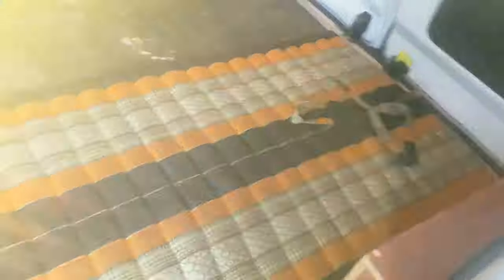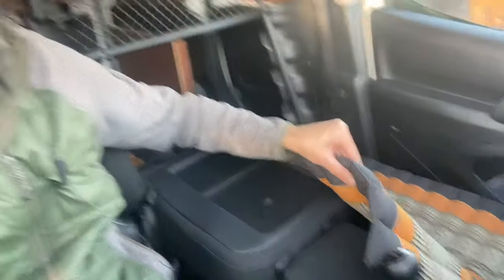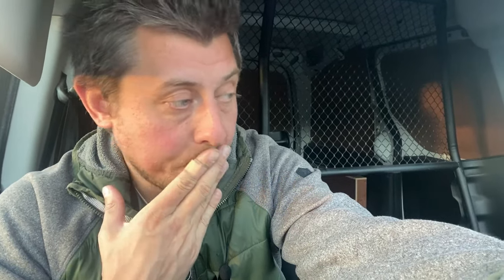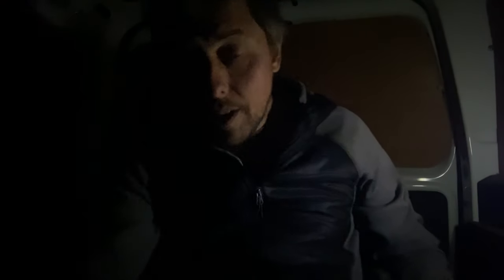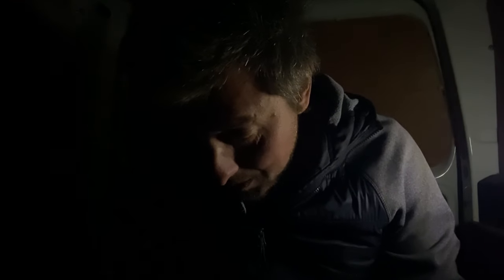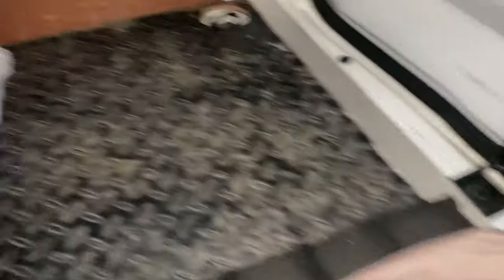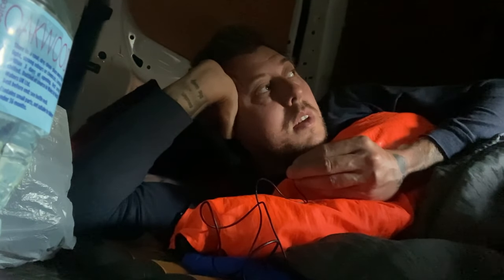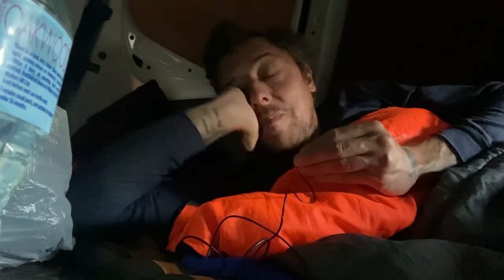First Night Sleeping In The Van | Friday Night Takeaway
@DonnyUtton to see what else i'm up too